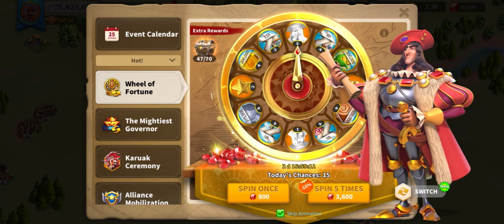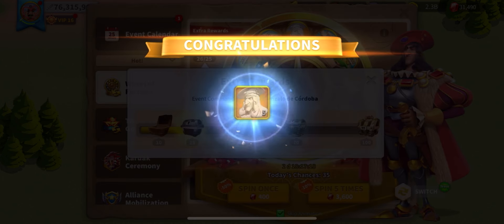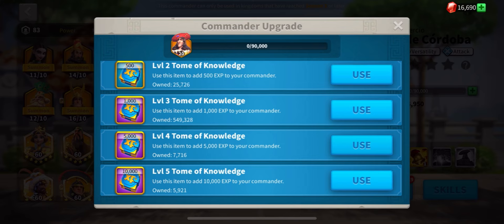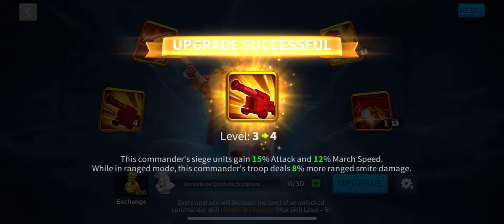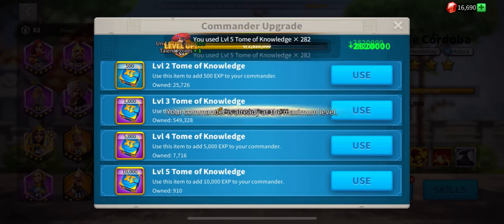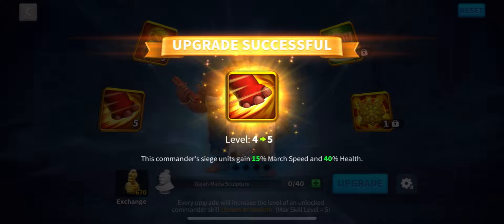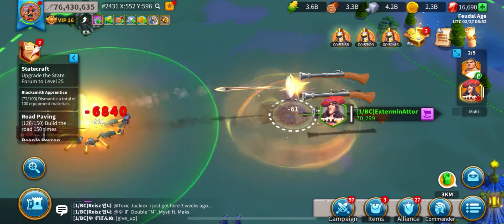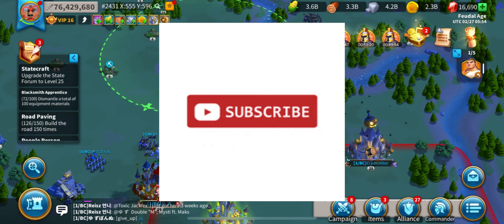CORDOBA WE WELCOME YOU! [Lord Farquad on steroids in rise of kingdoms]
Let’s spin that wheel and get our hands on the new Engineering commander, see the skill animations of both Cordoba and Gajah Mada!